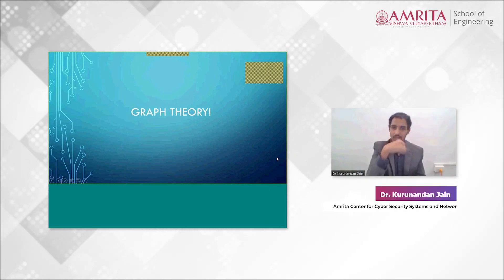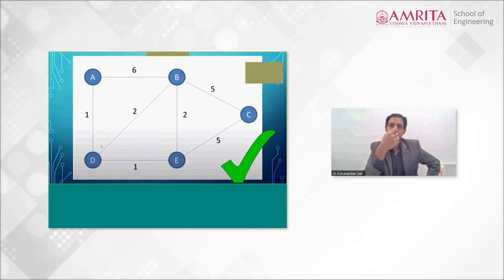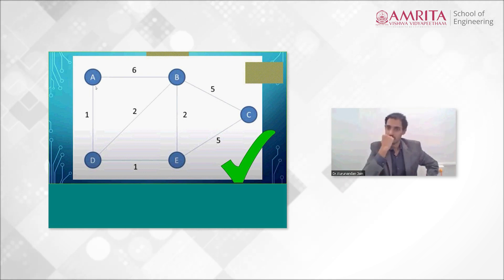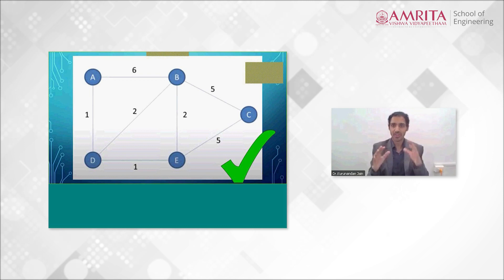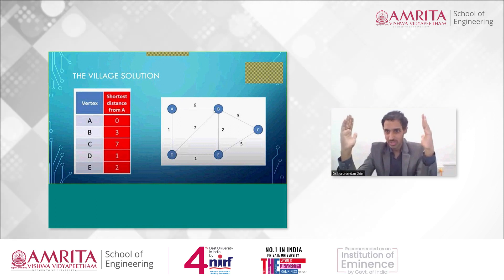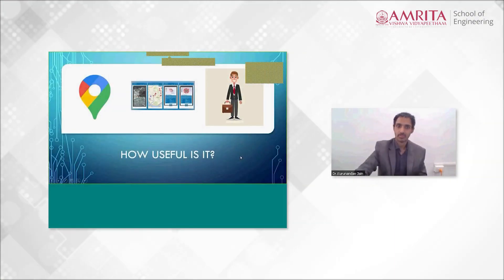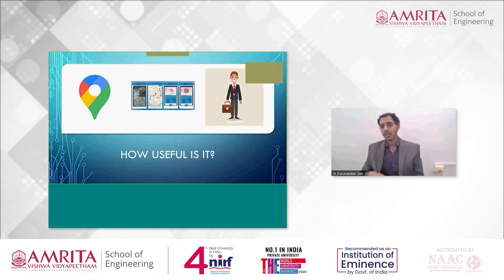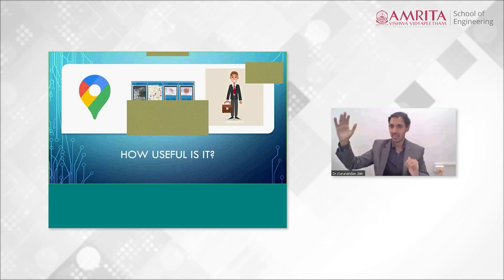Graph Theory And Its Applications - Dr. Kurunandan Jain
A graph is not just a bunch of straight lines, says Dr. Kurunandan. He explains about how graph theory and its applications in network applications, business marketing, electrical engineering etc.